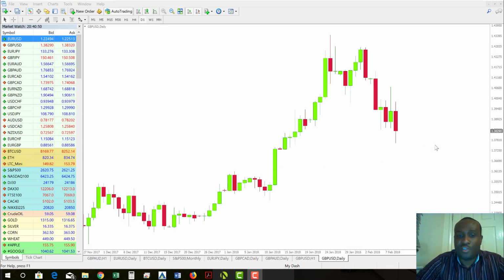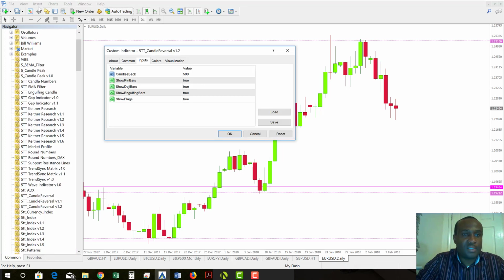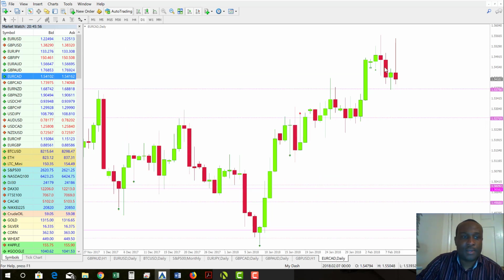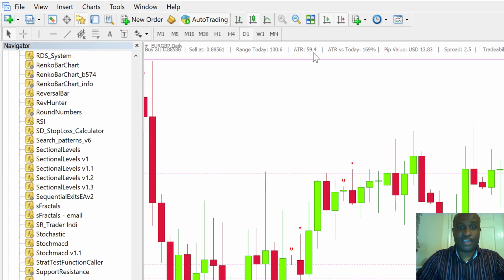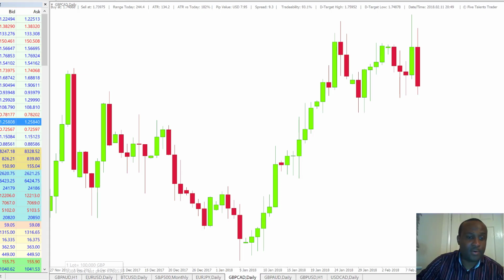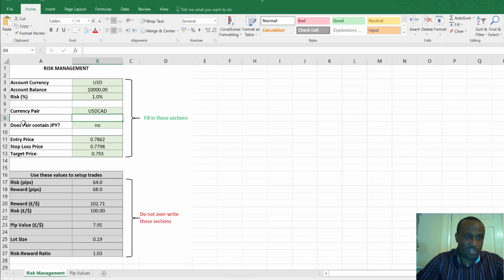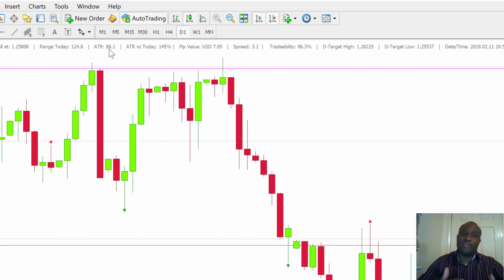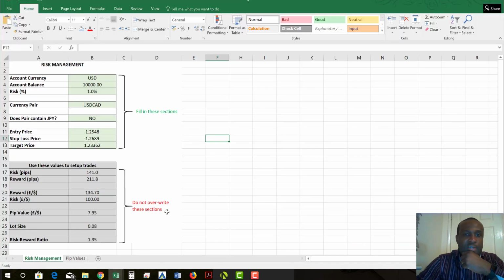What I Do To Prepare For The Trading Week